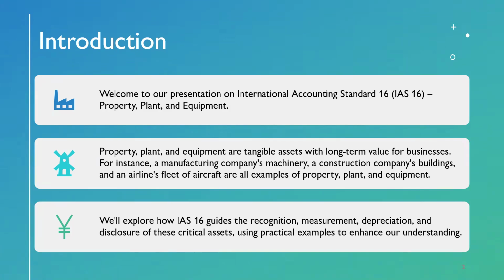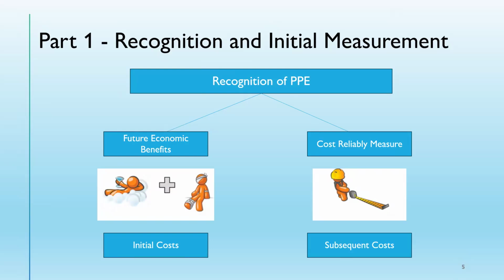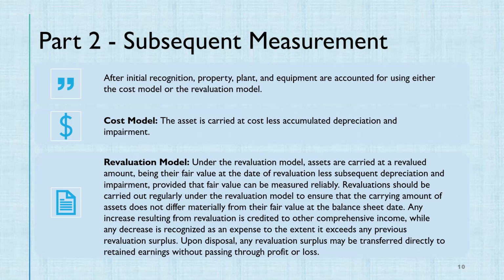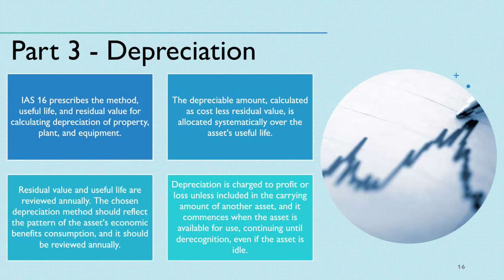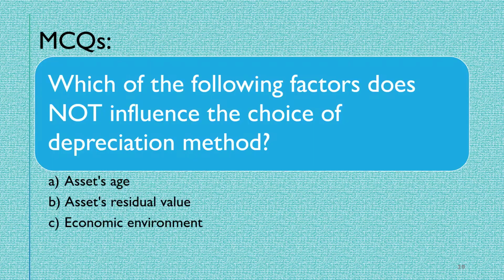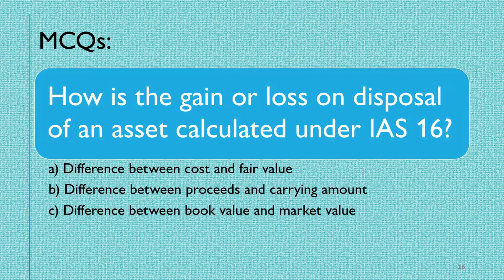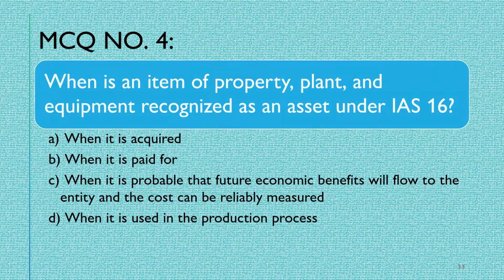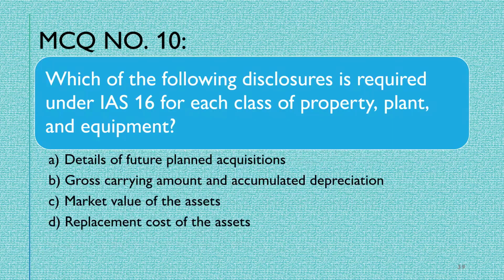IAS 16 Property, Plant & Equipment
In this video, I have break down IAS 16, the International Accounting Standard that deals with Property, Plant, and Equipment (PPE) under:
✅ What IAS 16 covers
✅ Initial recognition and measurement of PPE
✅ Subsequent measurement (cost model vs. revaluation model)
✅ Depreciation and impairment
✅ Derecognition and disposal of assets
✅ MCQs

Whether you're a student, accountant, or finance professional, this video will help you understand IAS 16 in a clear and simple way.